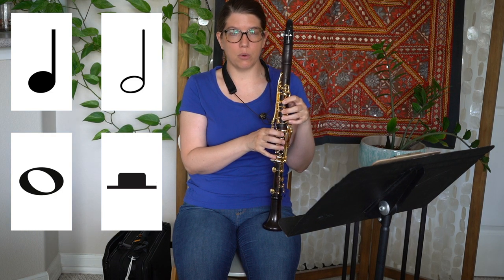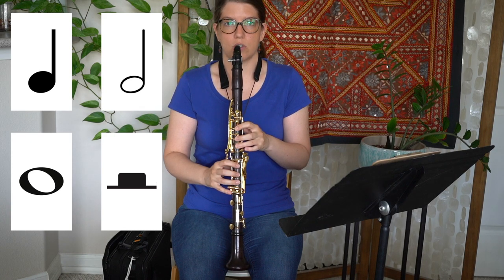Play Along Clarinet Duet No. 1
This duet works on moving fingers in time with the metronome, and counting rests. There are no repeated notes, so you may slur this exercise.
Time Signature: 4/4
Notes: C, D, E, and F
Rhythms: Quarter notes, half notes, half rests, and whole notes